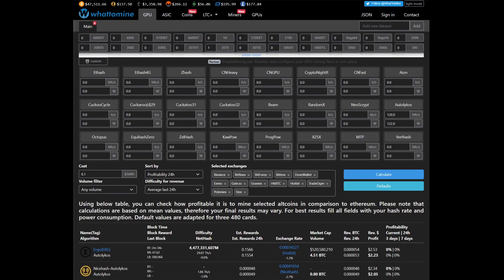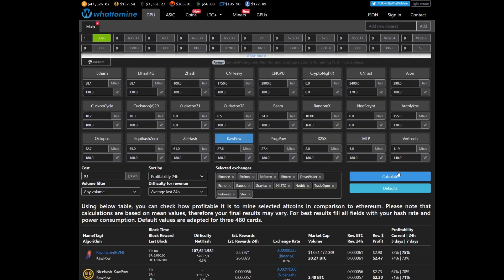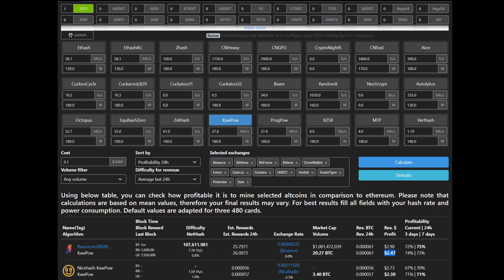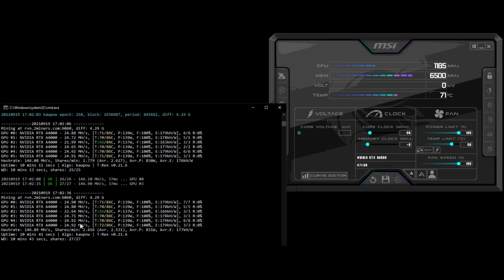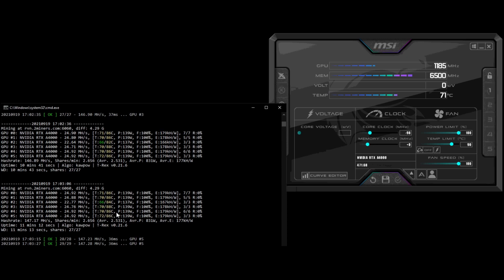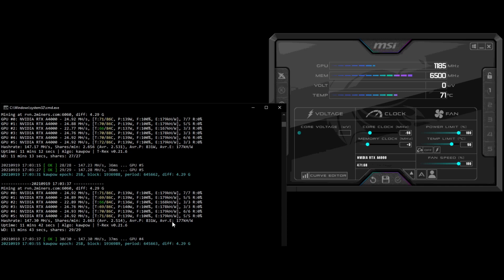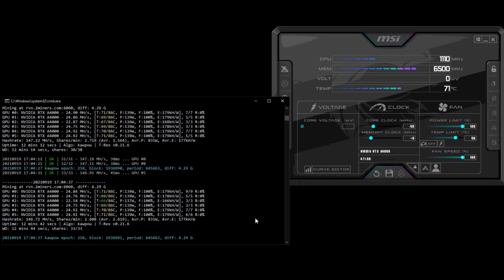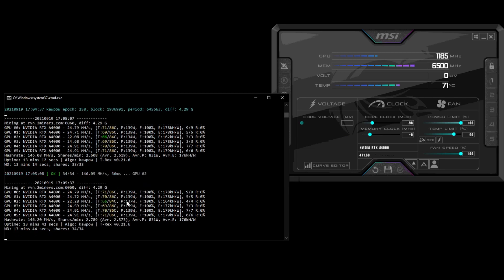Nvidia RTX A4000 | PNY RTX A4000 | A4000 Ravencoin Hashrate | Ravencoin GPU Mining | Mining RVN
Nvidia RTX A4000 Ravencoin (RVN) Kawpow Hashrate.

UK - PNY Nvidia A4000
USA - PNY Nvidia A4000

With a special thanks to the creator of the intro music Composer Rossano Cariello. Rossano is a fantastic, enthusiastic and knowledgeable music professional, who was a pleasure to work with. Check out his insta and Linktr links below -